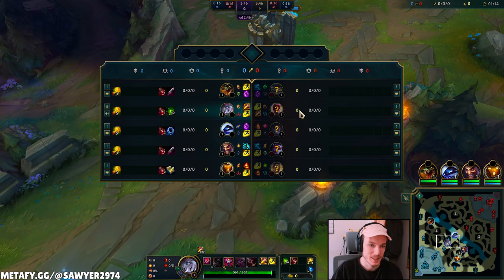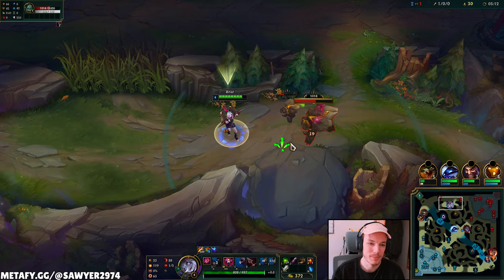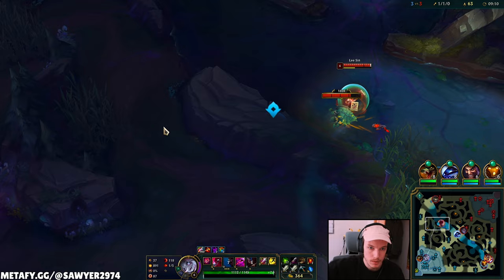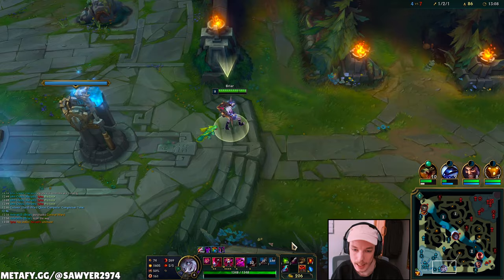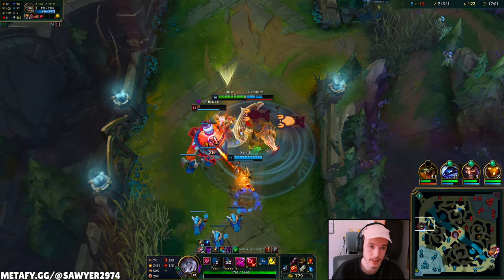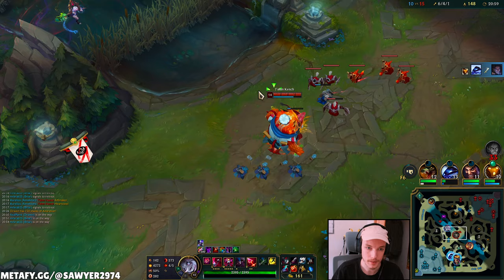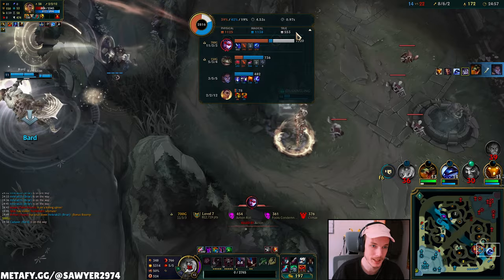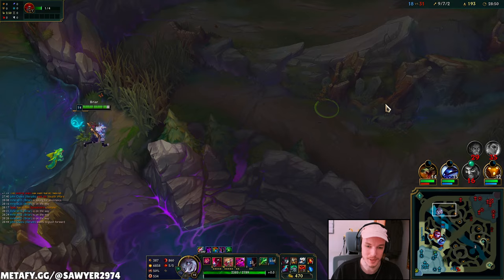Use this Briar Jungle Path to GET FED EARLY and WIN! | Briar Jungle Gameplay Guide Season 14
Want to climb on Briar Jungle in Season 14 League of Legends? Briar Jungle Gameplay Guide best runes & build & jungle path

✅Amazon when you buy anything after clicking this link it supports me with NO EXTRA cost to you, that's a win - win big man.